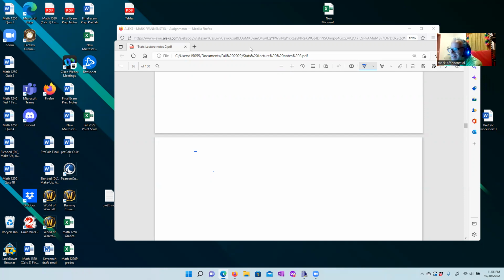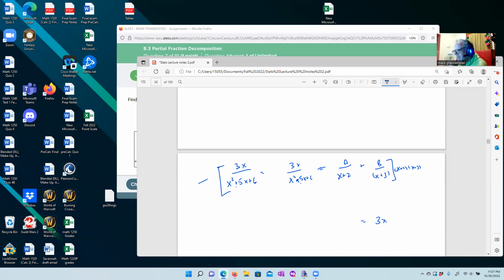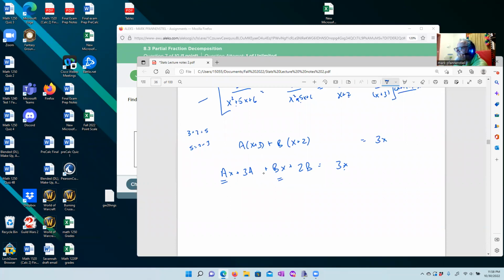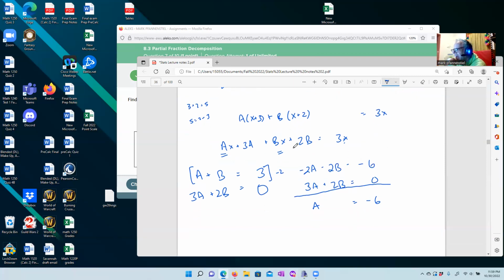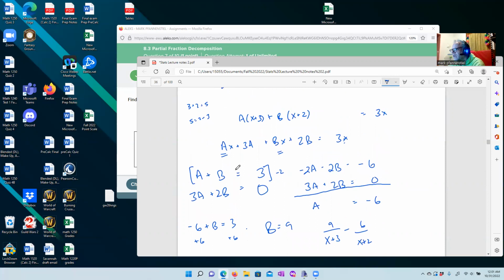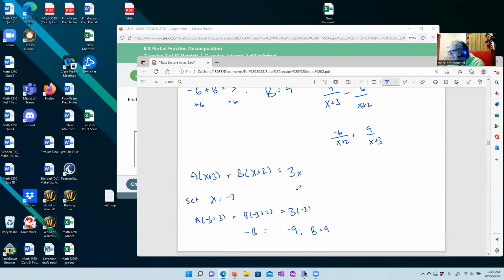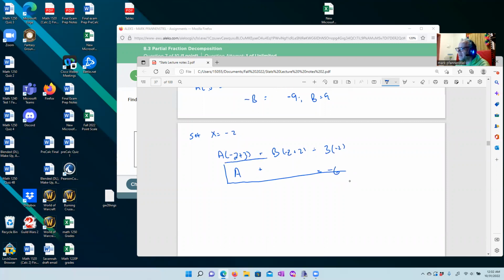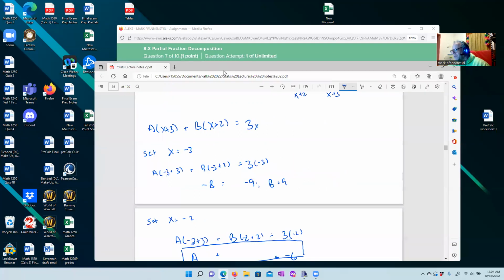PreCalc Section 8.3 Problem #7